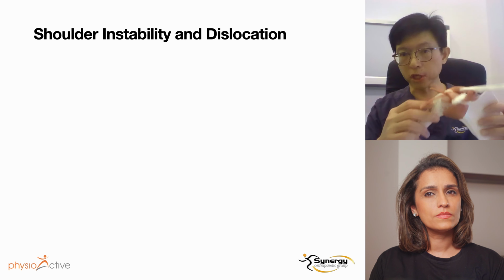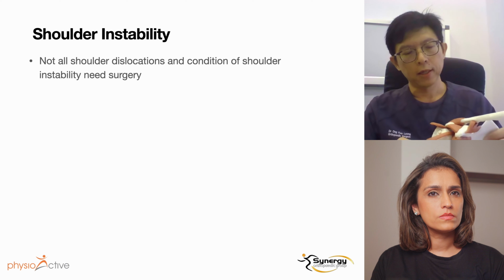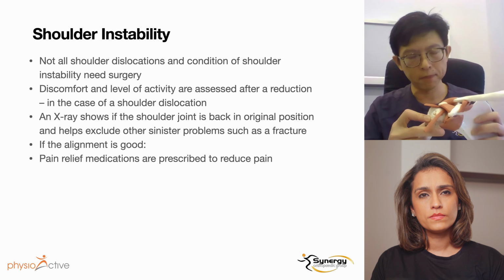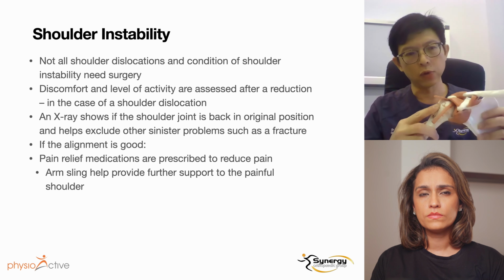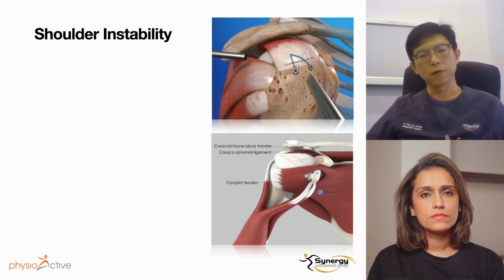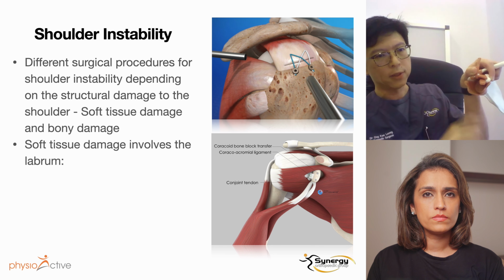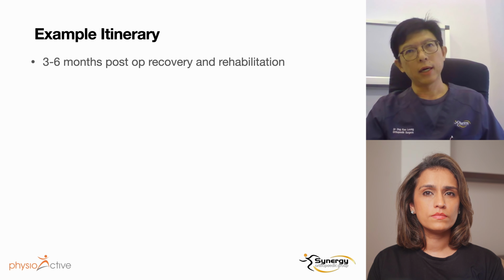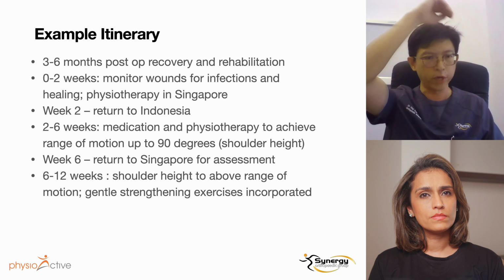Singapore Surgeons Insights with Dr Ong Kee Leong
In this insightful episode of the Singapore Surgeon Insight Series, Dr. Ong Kee Leong, orthopedic surgeon at Synergy Orthopedic Group Singapore, discusses shoulder instability and dislocations. He explains the anatomy of the shoulder joint, differentiates between instability and dislocation, and outlines treatment options ranging from conservative physiotherapy to surgical interventions like keyhole labrum repair and the Latarjet procedure. Dr. Ong emphasizes early physiotherapy and patient compliance as critical to recovery, particularly to avoid complications such as frozen shoulder. He also shares a typical post-op itinerary for Indonesian patients, recommending an initial stay in Singapore followed by continued rehab in Indonesia with close coordination between surgical and physiotherapy teams.